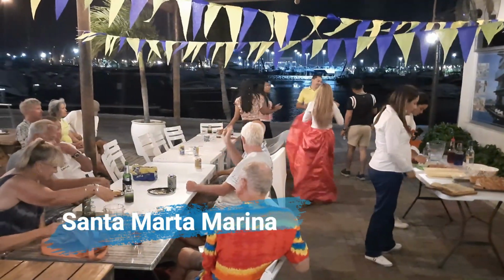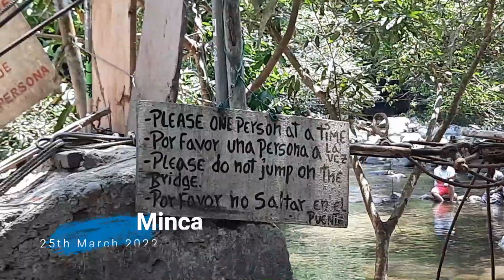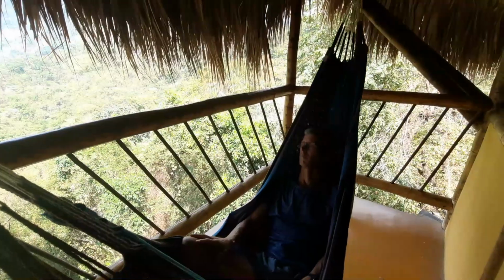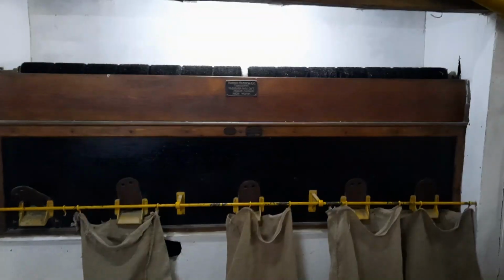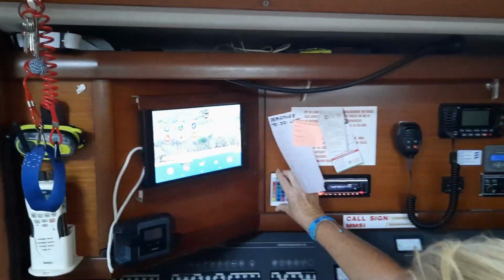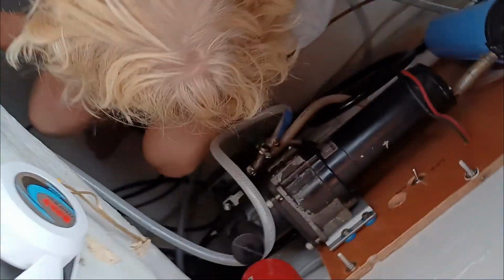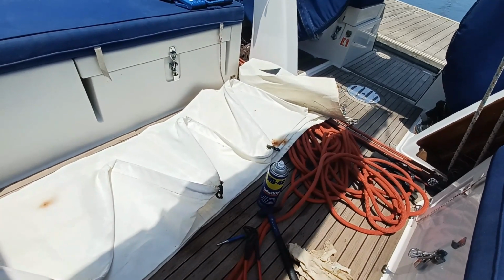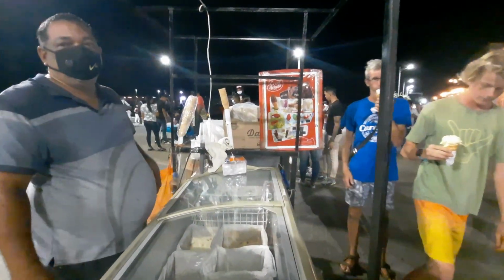S2.E13 - Our last inland trip this time to Minca!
Enough is enough, no more missing out because of a broken leg.  We all venture to Minca to relax enjoy and explore this unique jungle village.